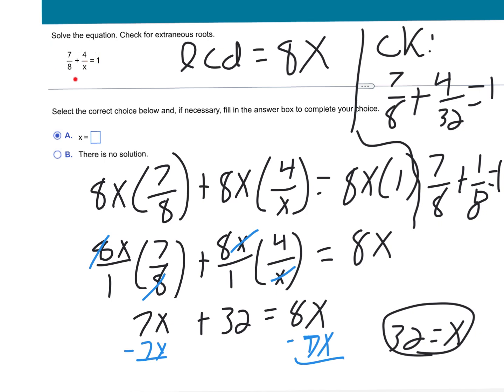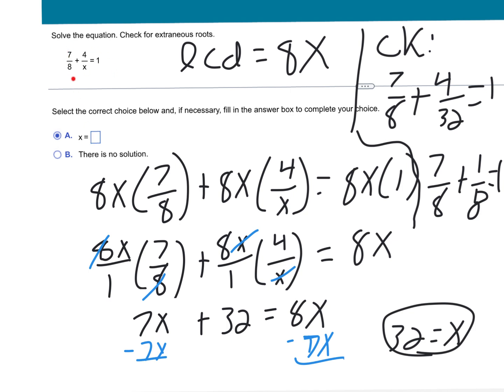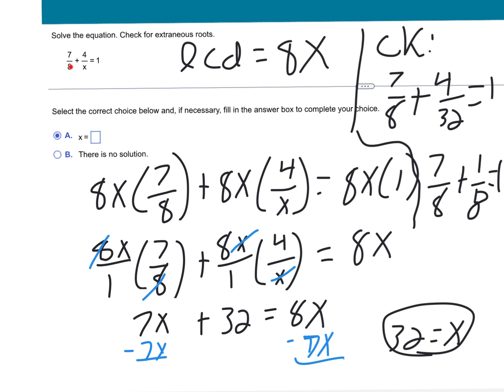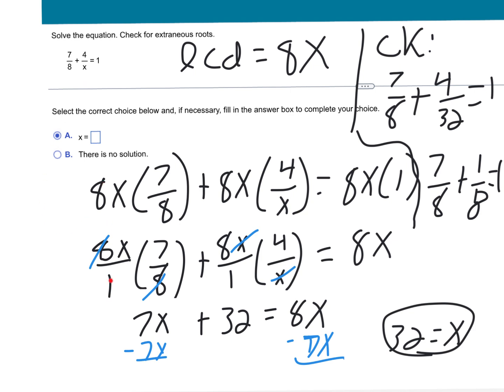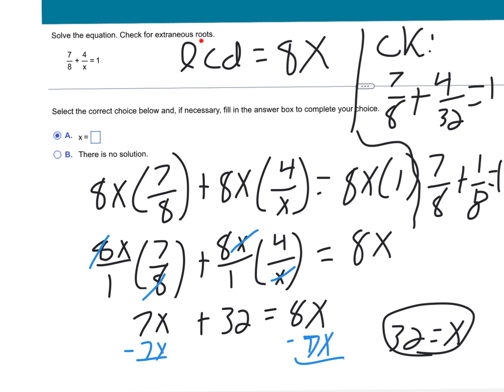solving a rational equation 46